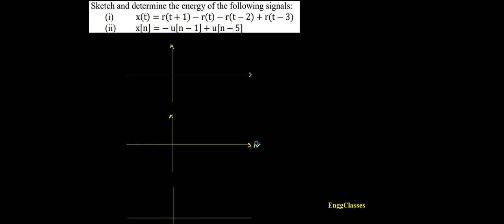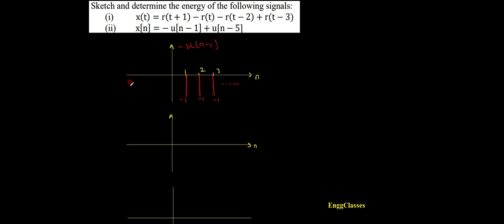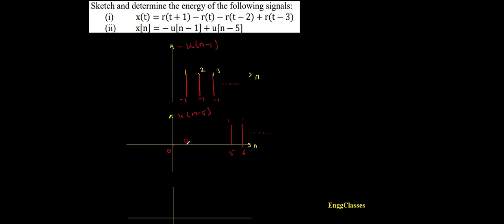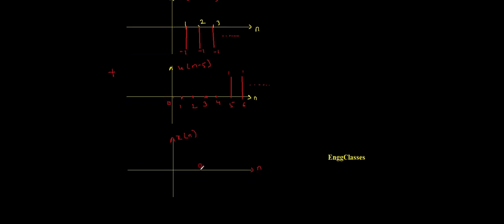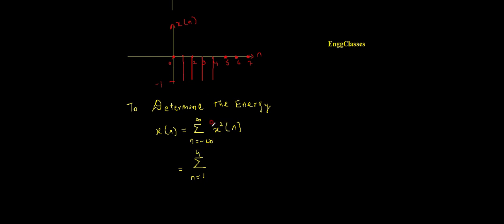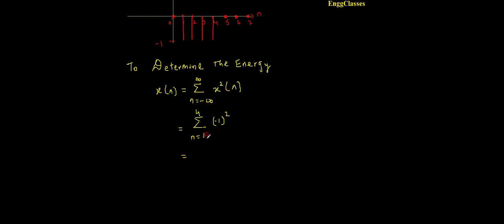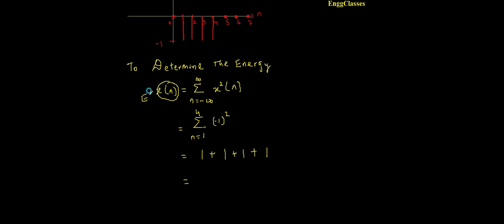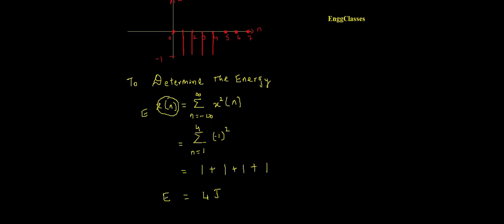Q1.c Sketch and determine Energy of a signal | Part 2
Sketching and determining the Energy of a signal.